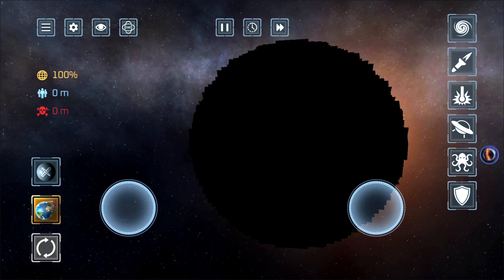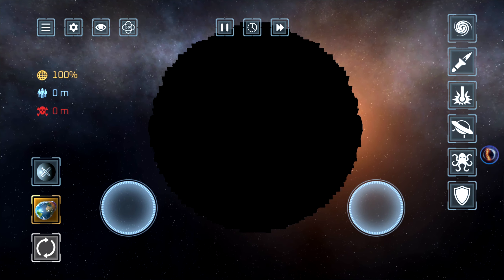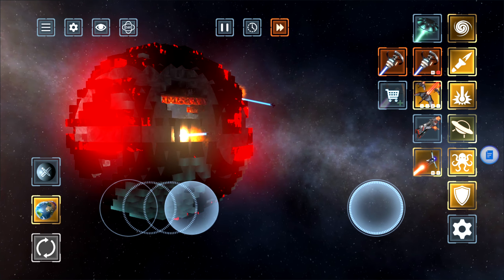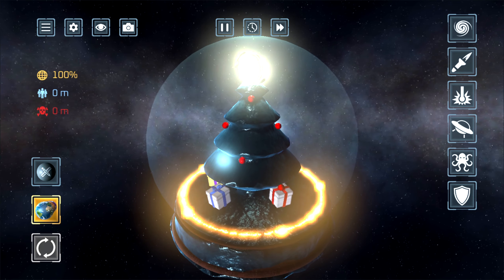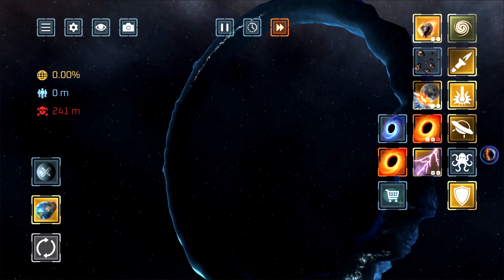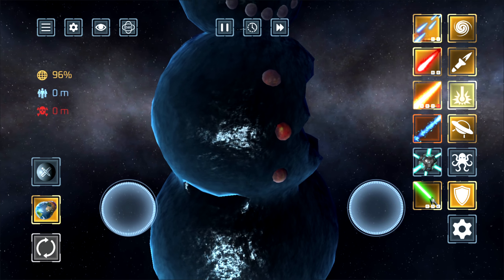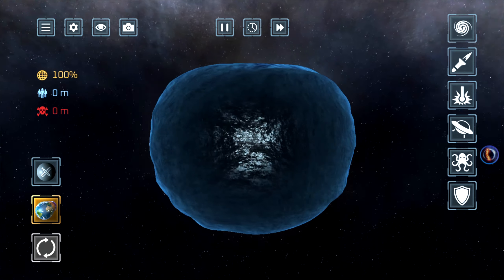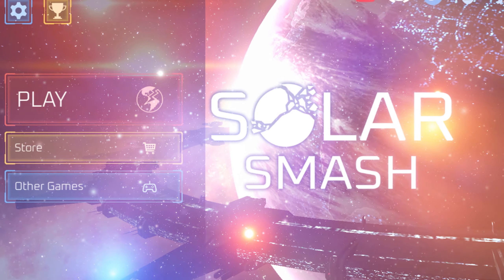COMBINING 2 PLANETS in SOLAR SMASH is CRAZY!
I turned every SECRET planet in Solar Smash into a HYBRID of Water World and they look CRAZY!

🕹️You're a gamer🎮
🎮I'm a gamer🕹️

👾Postposterous Discord Server - COME SAY HI!

𝙋𝙊𝙎𝙏𝙔 💜 𝙔𝙊𝙐